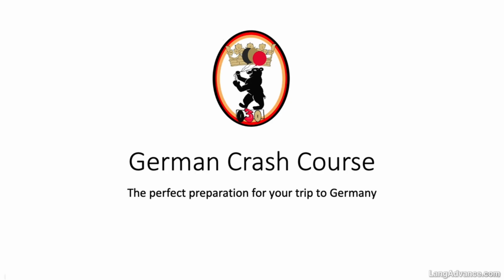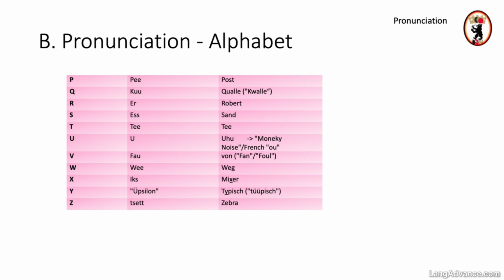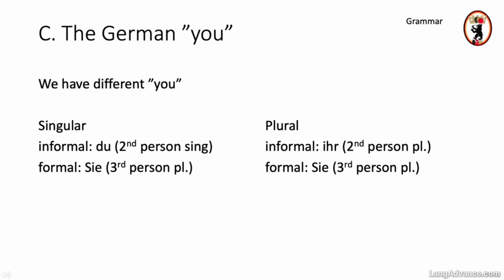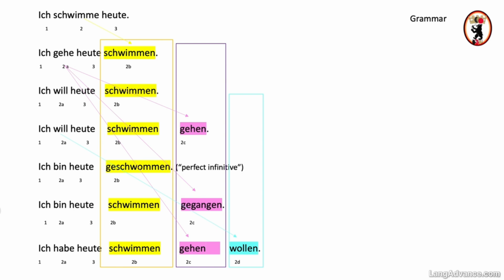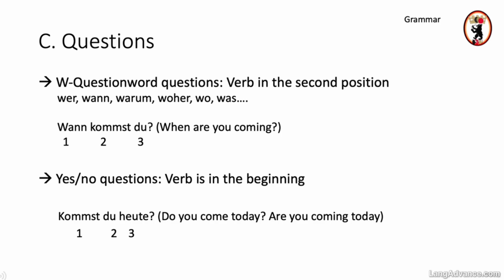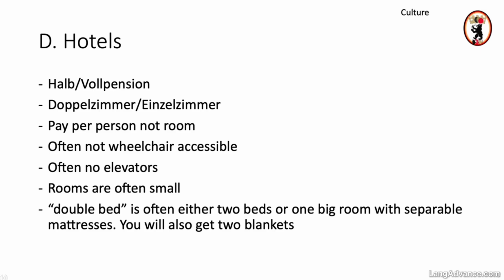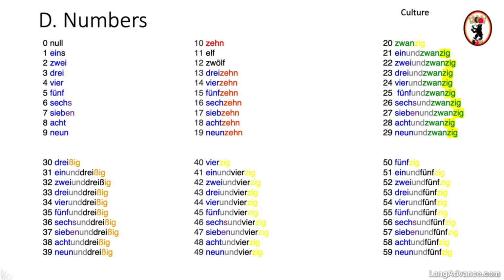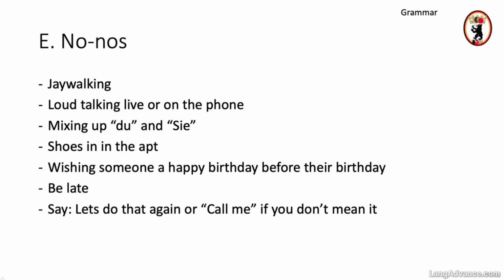German Crash Course for Travelers 🇩🇪 | Essential German for Your Trip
Planning a trip to Germany? Learn essential German pronunciation, travel phrases, directions, restaurants, hotels, public transportation, and important cultural tips to help you travel with more confidence.

Understand the basics of German pronunciation and sentence structure.

Learn useful German words and phrases for common travel situations.

Recognize everyday signs and directions.

Order food and drinks, book hotels, and navigate public transportation.

Understand important German cultural differences, etiquette, and common mistakes to avoid.

Build confidence for your trip without unrealistic promises of instant fluency.

⏱️ Course Content

7 Sections · 18 Lectures · 1 Hour 38 Minutes

00:00 – Welcome
03:04 – Meet Your Teacher
11:44 – Pronunciation
25:35 – Verbs & Conjugation
44:26 – Articles, Nouns & Cases
52:52 – Sentence Structure
1:00:24 – Small Talk
1:02:19 – Greetings & Goodbyes
1:04:22 – Directions
1:05:20 – Public Transportation
1:06:35 – Restaurant, Food & Drink
1:16:28 – Hotels
1:18:43 – Emergencies
1:20:11 – Numbers & Time
1:28:23 – Cultural Differences
1:34:22 – Things Not to Do in Germany
1:37:25 – Thank You
1:38:11 – Final Exam

Travelers preparing to visit Germany.

Complete beginners with no previous German knowledge.

English speakers who prefer clear explanations.

Learners interested in German culture, etiquette, and everyday life.

Anyone looking for a practical introduction before studying German in greater depth.

No prior German knowledge is required. The course starts from zero, with explanations in clear English.

Learn with Miss Esther, a native German teacher with more than two decades of experience helping English speakers understand German. Her approach focuses on realistic goals, practical knowledge, and useful preparation for everyday situations.

By the end of the course, you'll have a better understanding of basic German and feel more prepared to navigate common situations during your trip.

📚 Learn German with LangAdvance

💎 Ready to continue learning German?
🔓 Membership — start your learning journey

🚀 Everything, forever — every book, audio programme and course, one payment

📱 Follow LangAdvance

🔥 Start Learning German Today. Build Real Confidence for Your Trip.